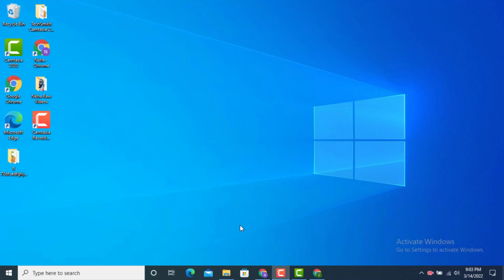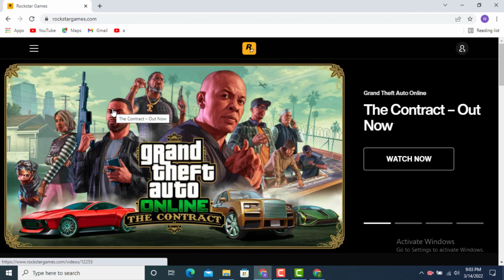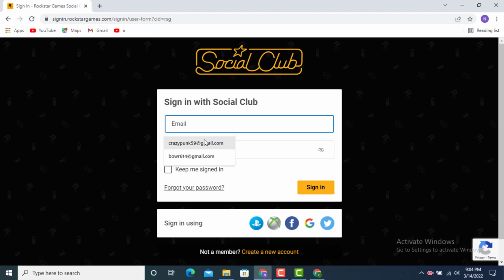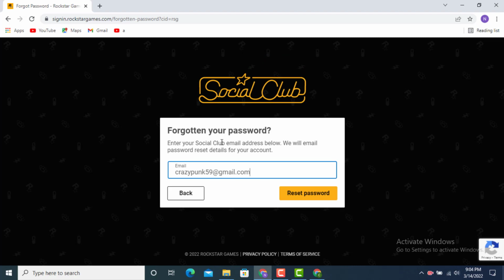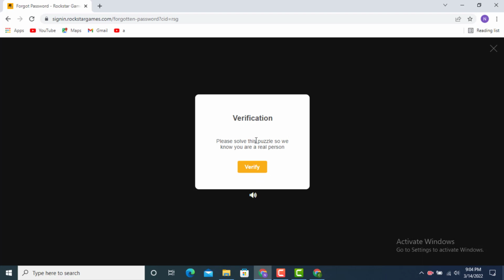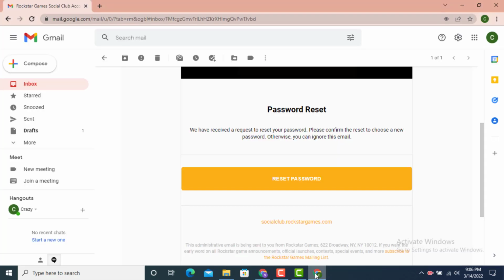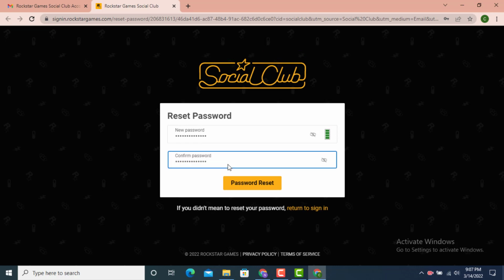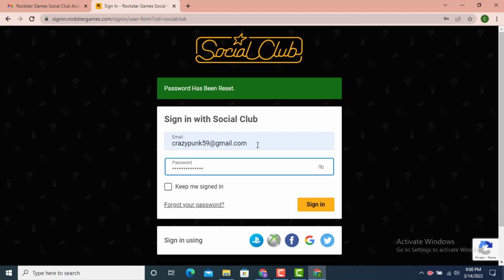How to Recover Your Rockstar Games Account 2022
In this video I will guide you how to recover your Rockstar Games Account.
The steps are as follow:
1. Go to your web browser , and on top there is a "Search Bar"  type "Rockstar Games" .
2. Now as the web site loads " tap on Rockstar
games.
3. Once you land on login page go to your right hand side and on top there is an "Icon " tap on it, under that there are two option:
 * Sign In
 * Join in social club, now tap on "sign in".
4. Now you can either sign in with "email" or any other "social site".
5.  Now enter your " email" and on the password option scroll down and tap on "Forgot your password".
6. You will be asked to enter your "email" the one that's associated with the account as the "password reset" link will be send to email after entering email tap on " Reset Password".
7. Verify the puzzle, next you will receive an verification that email has been send to you, now check your email , go to your email and there you might have got an email "Password Reset" tap on it.
8. Next you need to "Create a New Password " and "Re-enter" it again after entering tap on "Password Reset".
9. Now you can login into your account once the password is successfully changed.